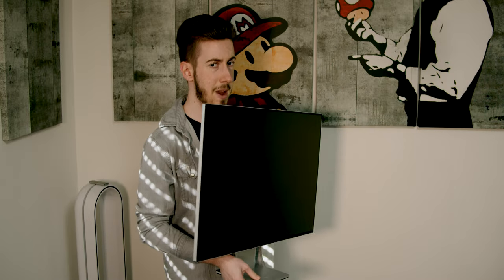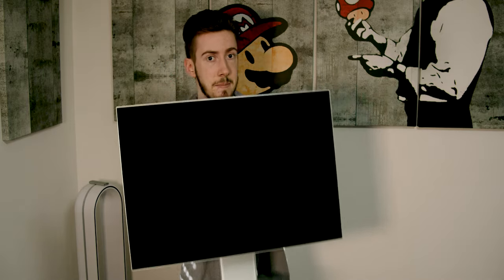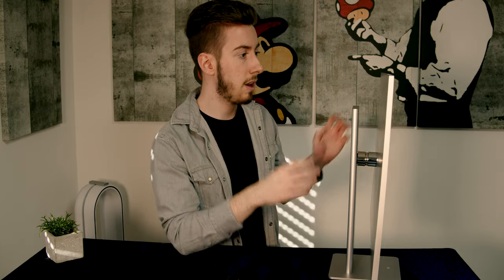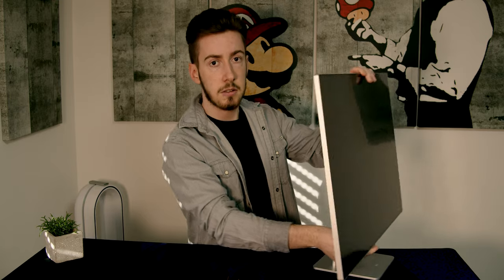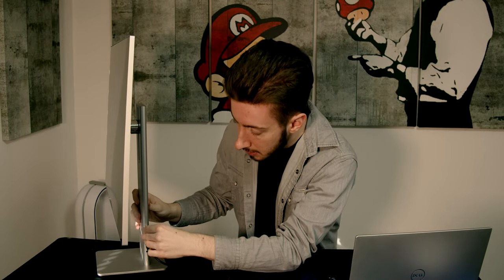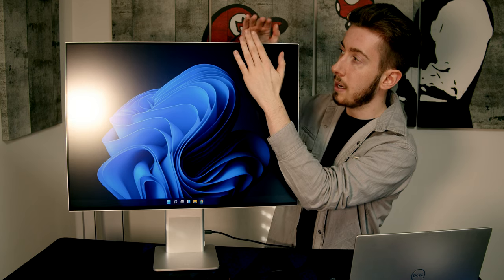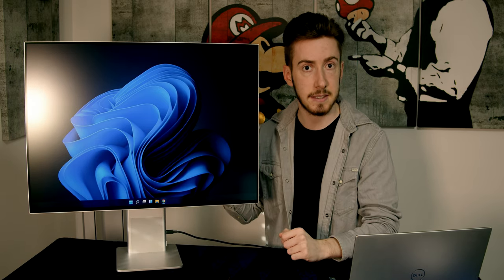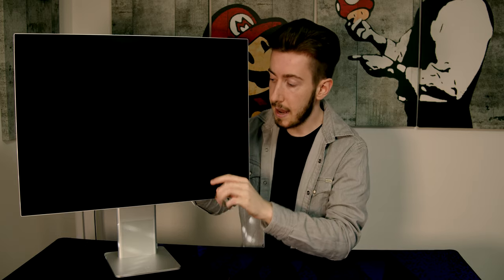Huawei MateView | Beautiful Monitor Design in 2022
The Huawei MateView brings minimalism and design to a Monitor.

0:00 - Intro
0:24 - Design
1:33 - Connection with Laptop
4:26 - Smartbar and more functions